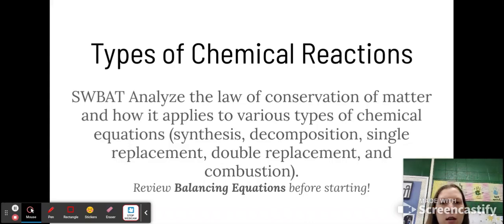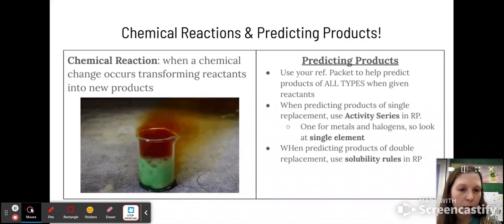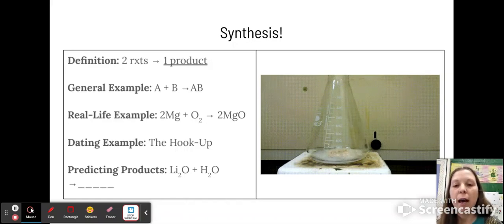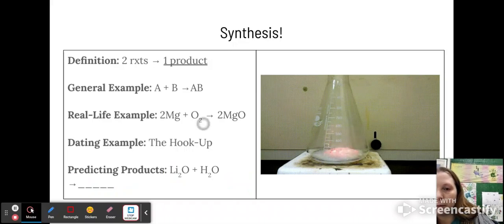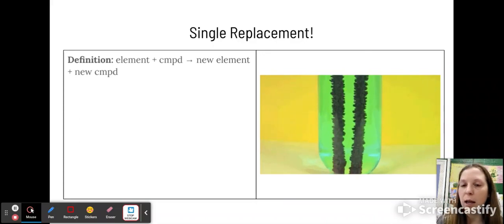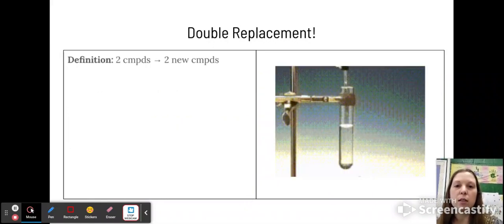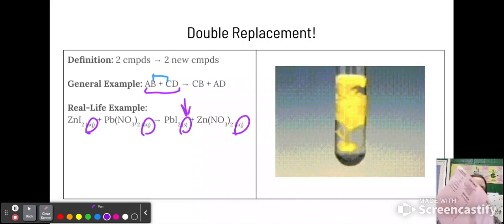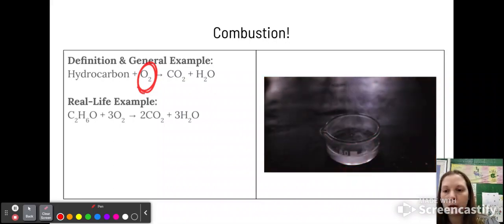7.2: Types of Chemical Reactions - Chem